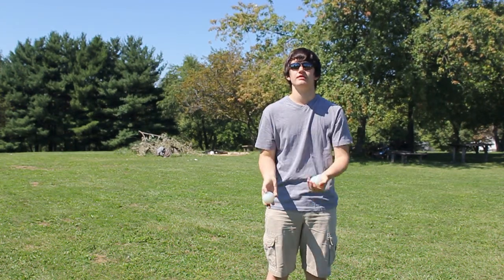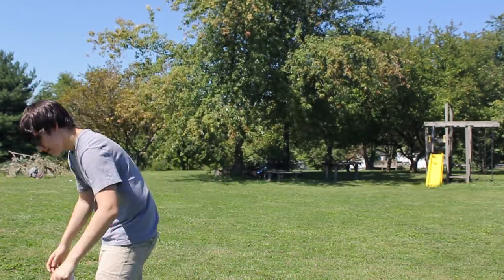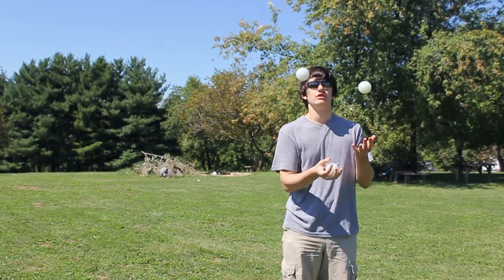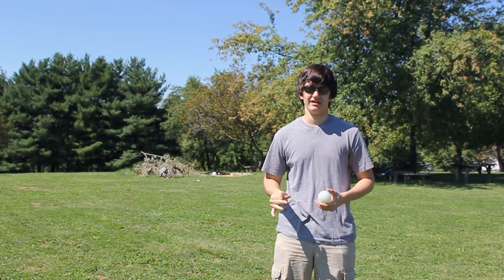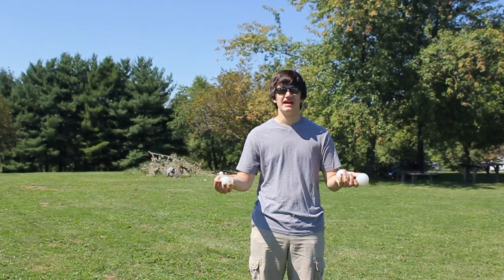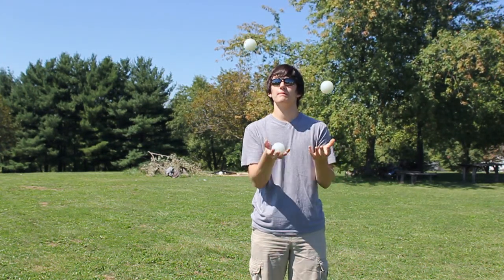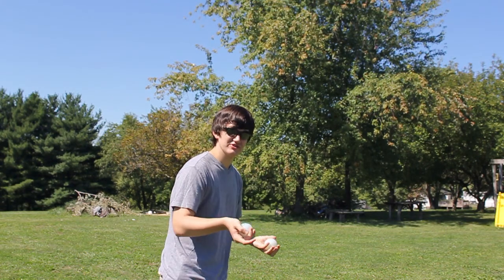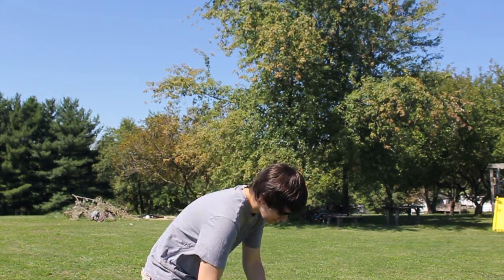Intermediate Juggling Tricks & Patterns - 1 Up 2 Up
The 1 up 2 up pattern is the natural followup to learning to do the 2 ball column pattern, and has some very interesting variations. In this video, Nick goes over just a few of the many 1 up 2 up tricks.